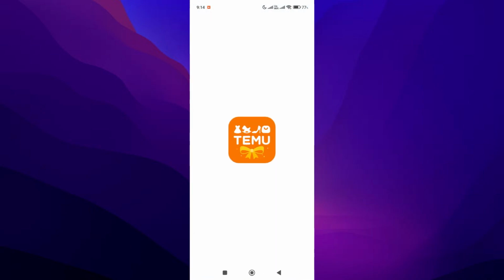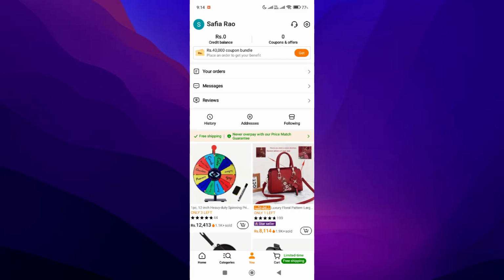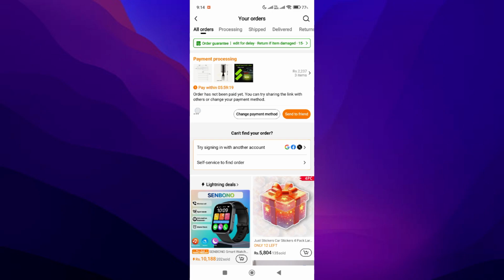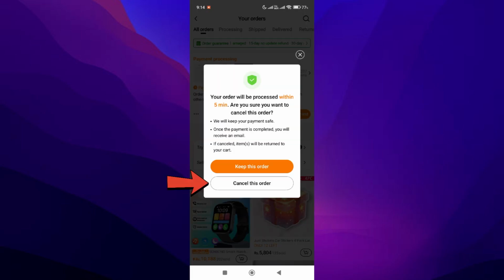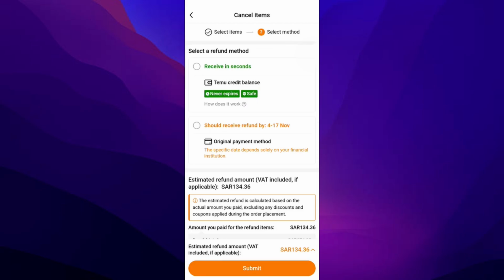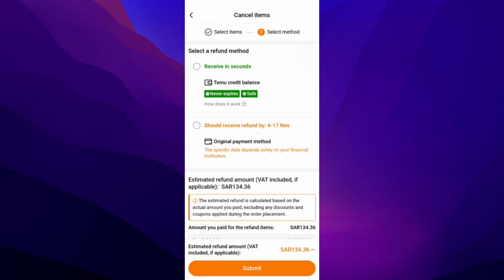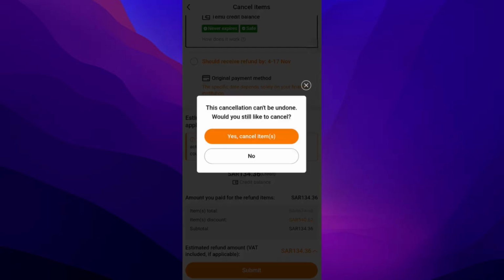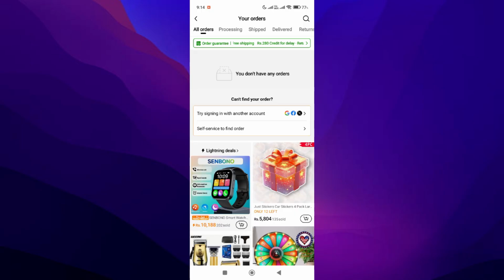How to Cancel Order on TEMU App and Get Your Money Back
Ordered something by mistake on TEMU and want to cancel it? In this quick and easy 2025 guide, I’ll show you how to cancel your TEMU order before it ships — and how to get a full refund fast. how to cancel order on temu app, get money back from temu, cancel temu order, temu refund process, temu app refund, cancel shopping order temu, temu returns, get refund on temu purchase, online shopping refunds, e commerce tips, shopping app guide, mobile shopping tutorial, temu 2025, latest temu policy, step by step guide, how to tutorial, money back tips, shopping hacks